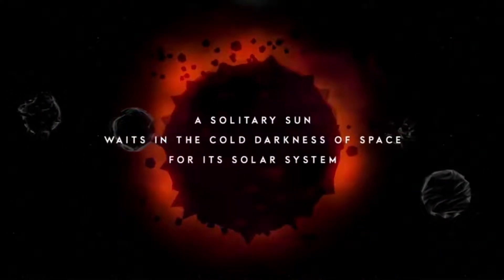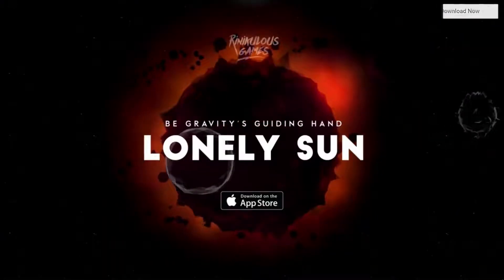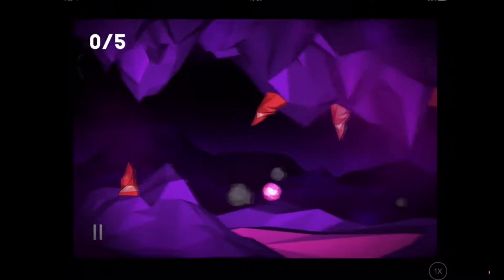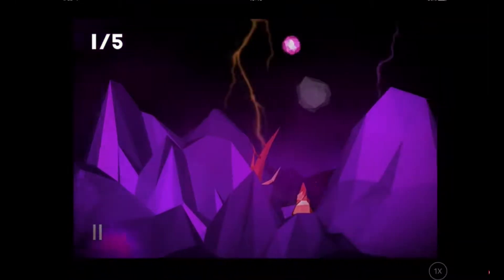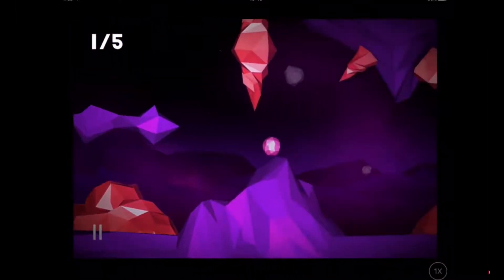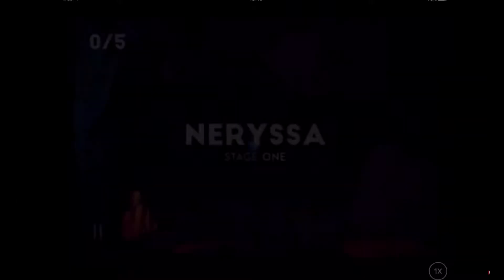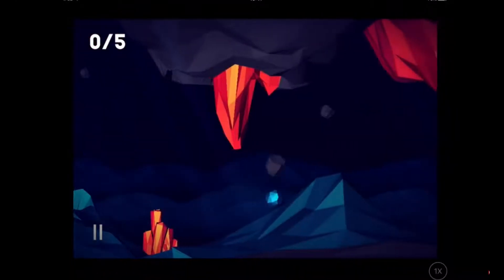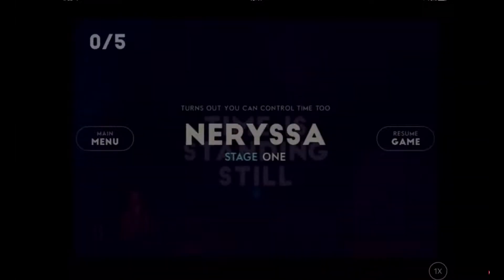Interview: Nik Mihaylov of Rinikulous Games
Our interview with Nik Mihaylov of Rinikulous Games about Lonely Sun, how he sees it as a metaphor for life, his choice to make it harder than most would, and how he came into the world of independent game development.

Follow IndieHangover for a new Indiedev interview every week, as well as news, reviews and stories from the world of Indie Game Development.